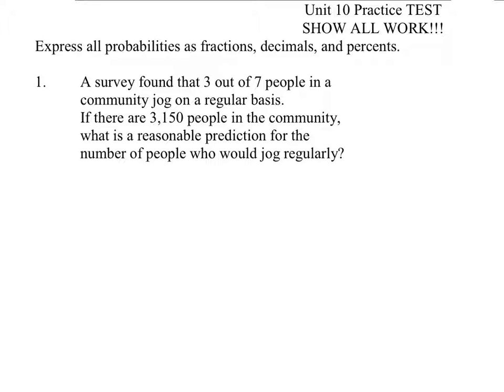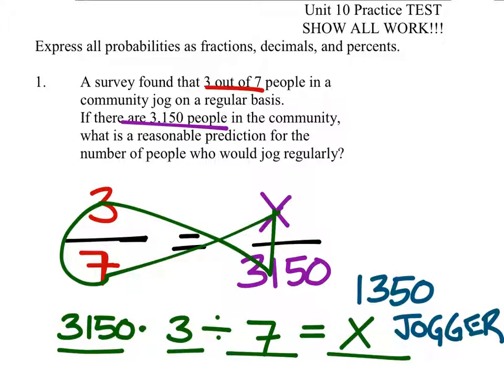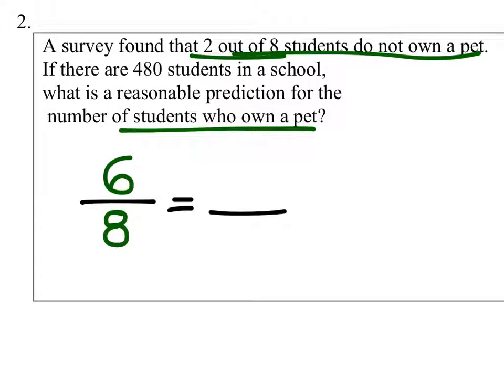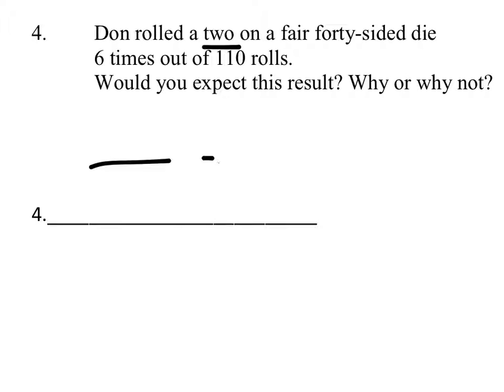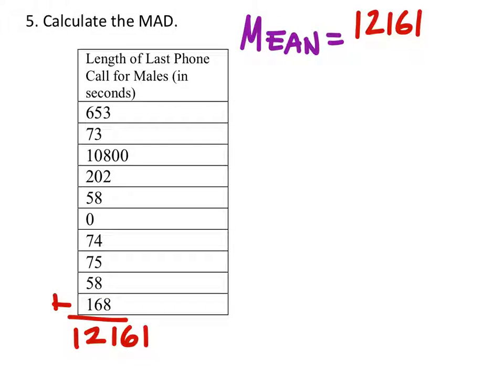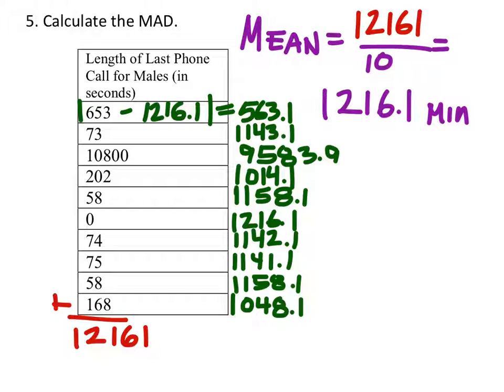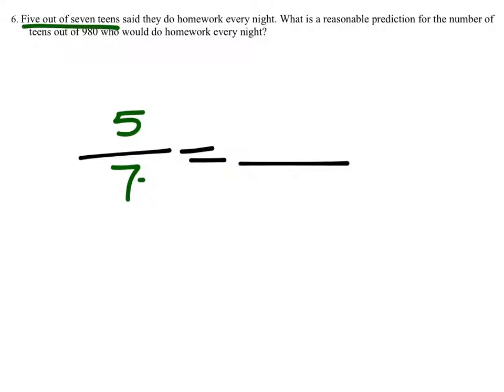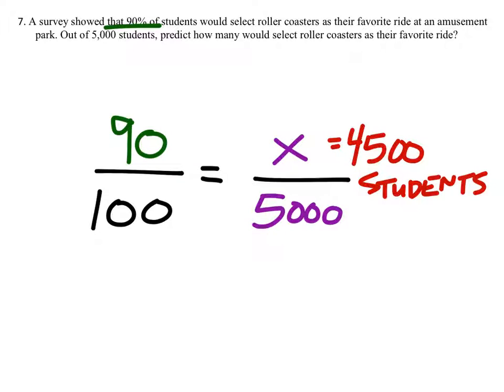7th Grade Statistics Unit Practice Test (Unit 10 Lesson 5)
This video is a review of the unit 10 for 7th grade.  We mainly use proportions to find and predict values based on data.